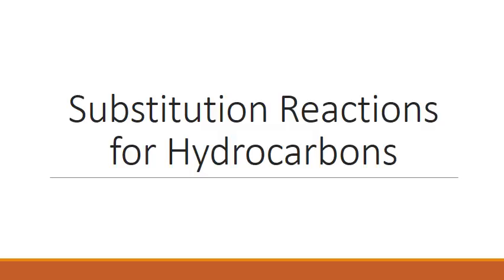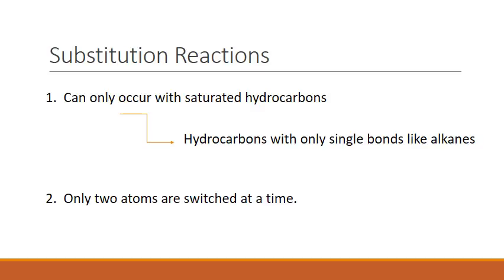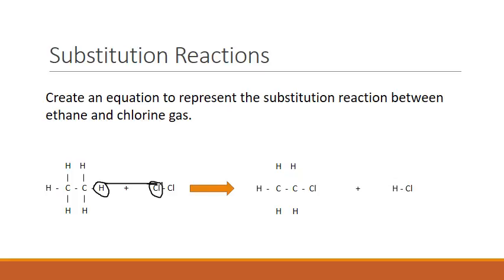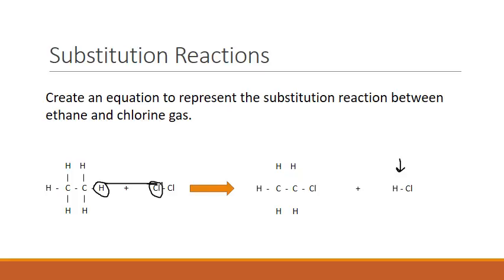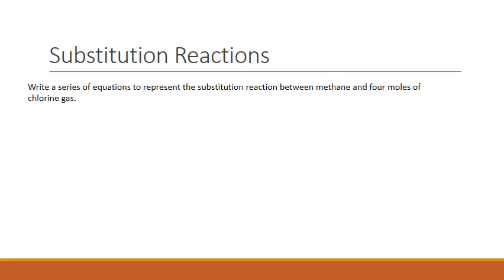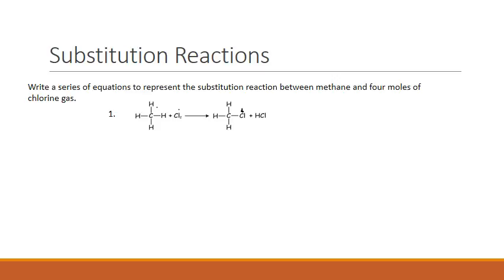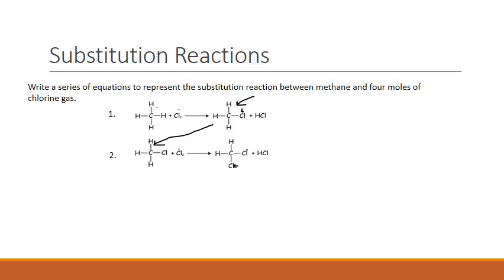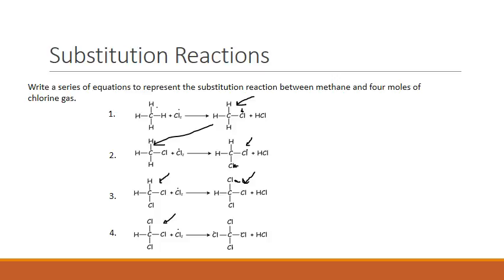Substitution Reactions for Hydrocarbons [OFFICE MIX]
This video shows several simple examples to help understand the basics of substitution reactions for hydrocarbons